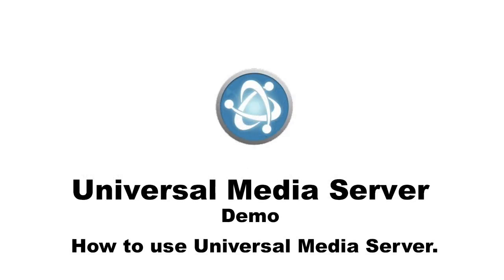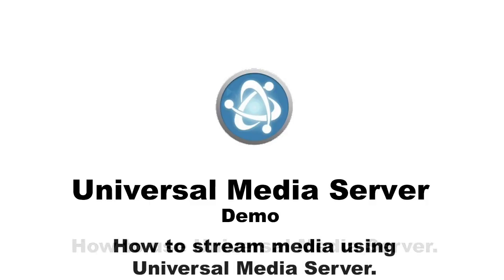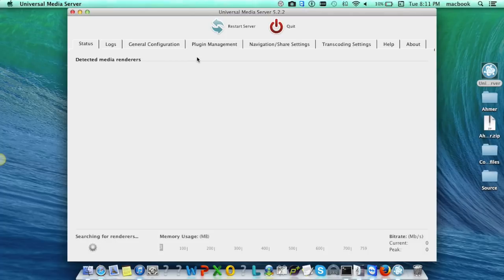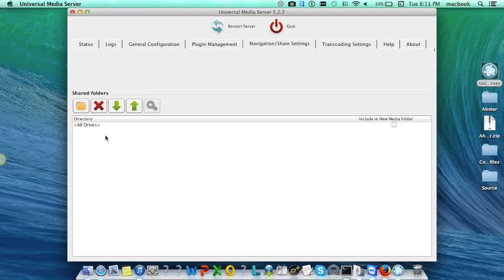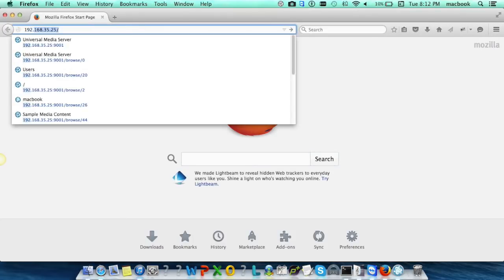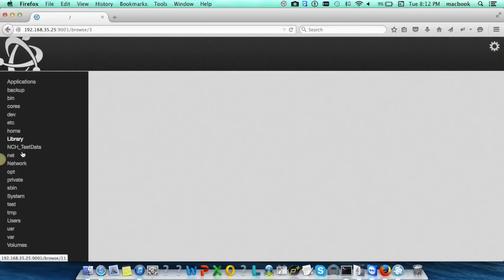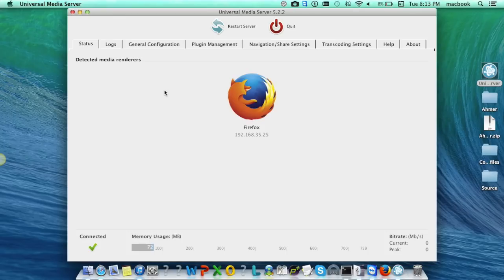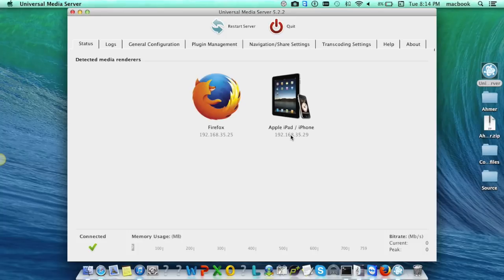How to use Universal Media Server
How to stream media using Universal Media Server.

Universal Media Server is a DLNA-compliant UPnP Media Server that supports all major operating systems, with versions for Windows, Linux, and Mac OS X.

The program streams or transcodes many different media formats with little or no configuration. UMS is powered by MEncoder, FFmpeg, tsMuxeR, AviSynth, MediaInfo and more, which combine to offer support for a wide range of media formats.